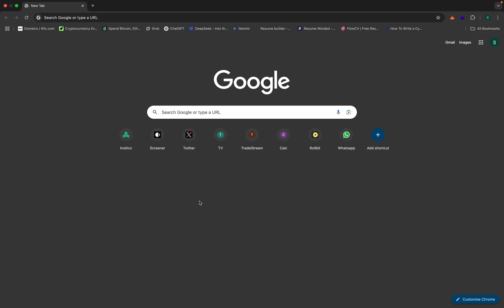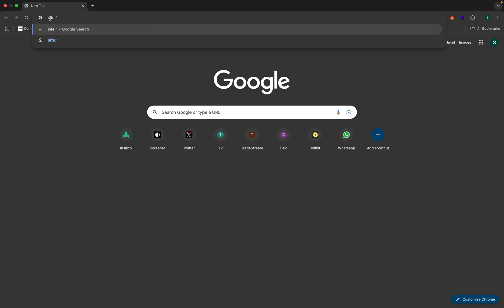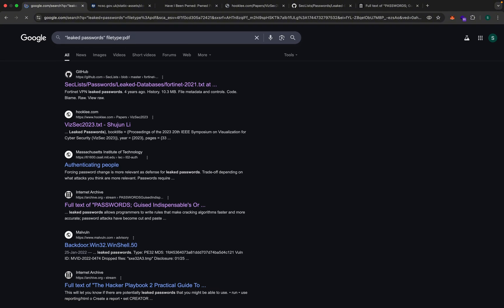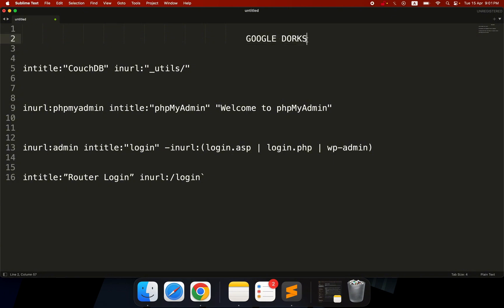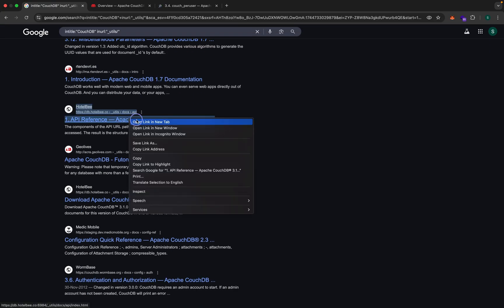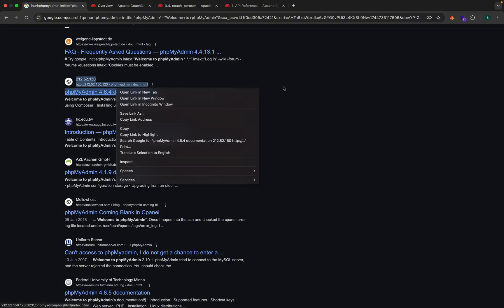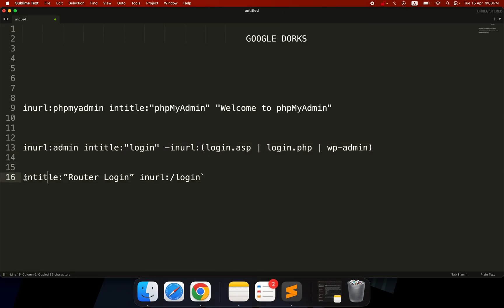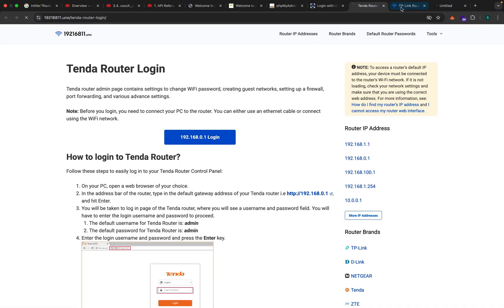Advance Google Dorks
Discover the power of advanced Google dorks to expose vulnerabilities and secure your systems! In this video, we dive deep into expert-level Google dorks for finding admin panels, leaked databases, and more. Perfect for cybersecurity pros and enthusiasts. 🚨 Always use ethically!